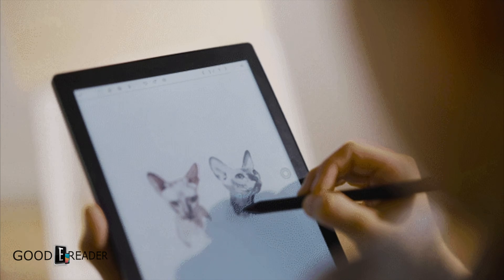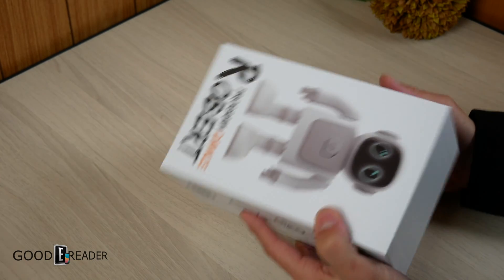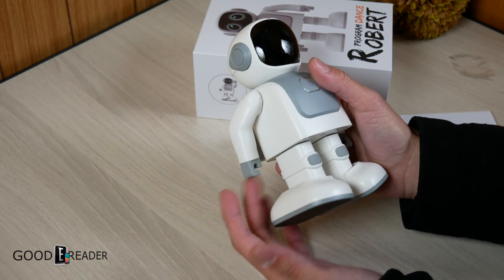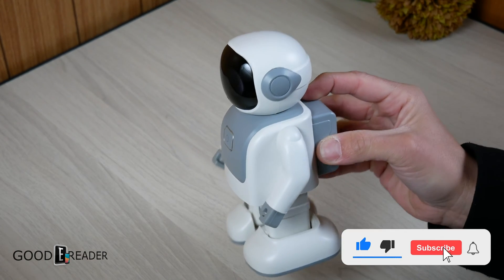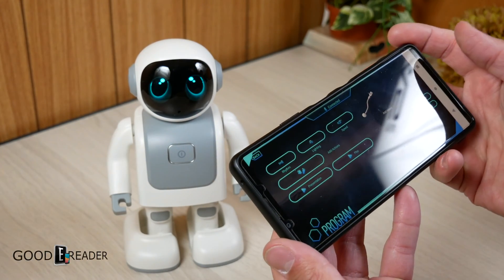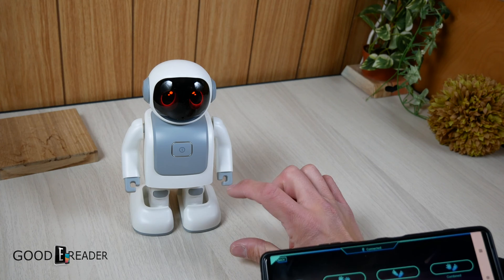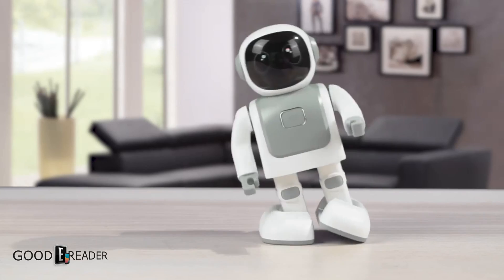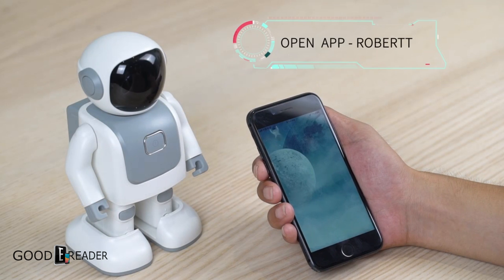This Robot can walk and dance | TOPJOY Robert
A strange release by a company that traditionally only works with Epaper... comes a ROBOT!

Items Supplied By Topjoy